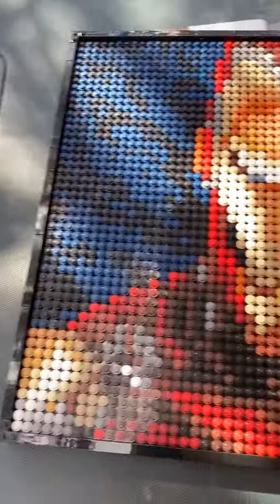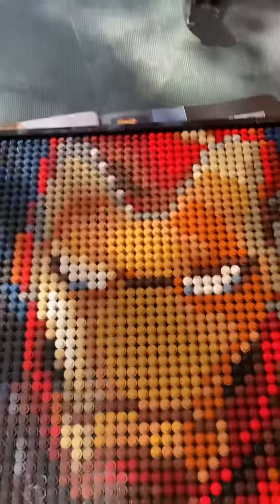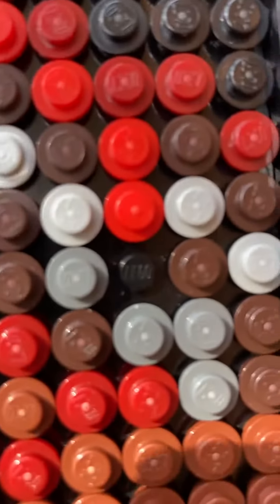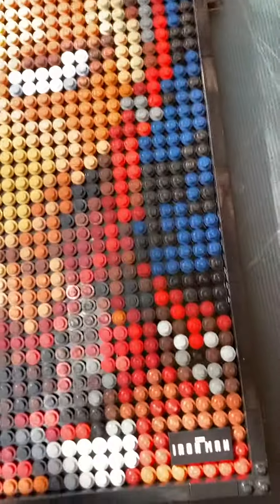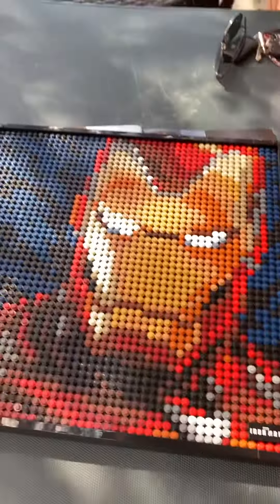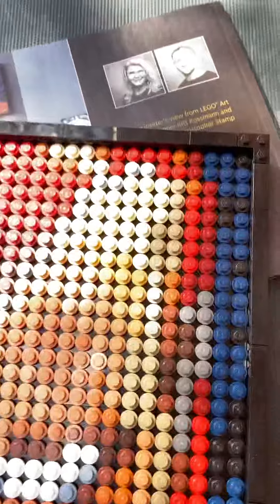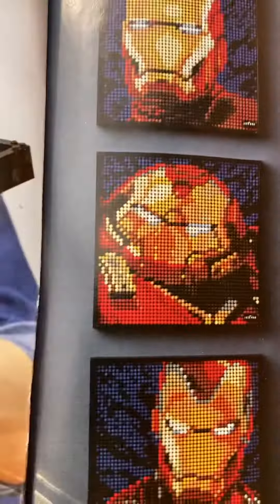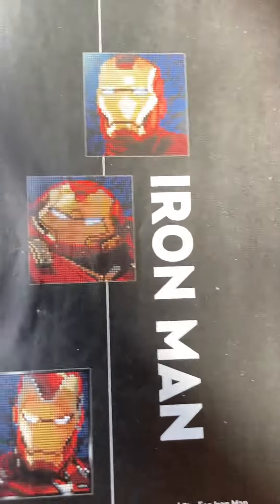The last piece of lego iron man